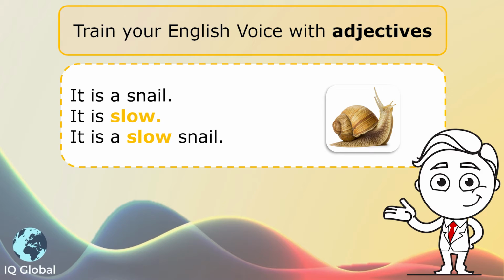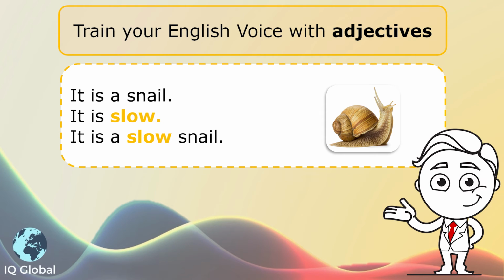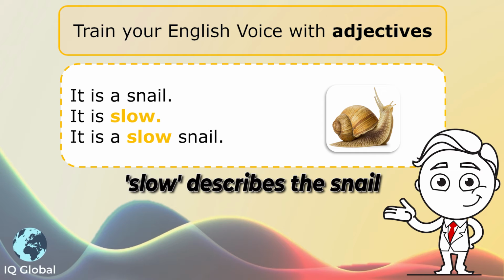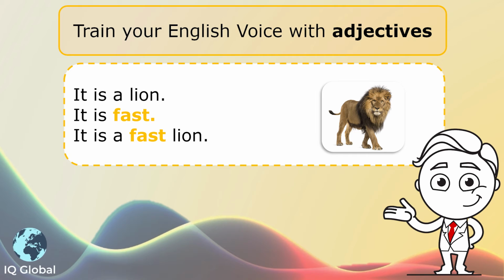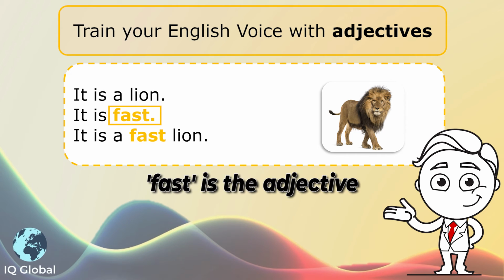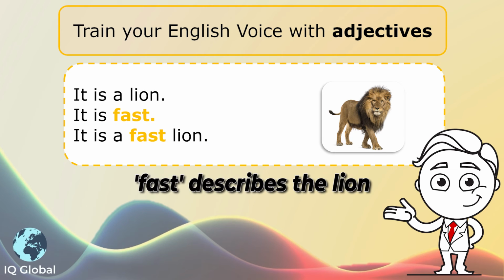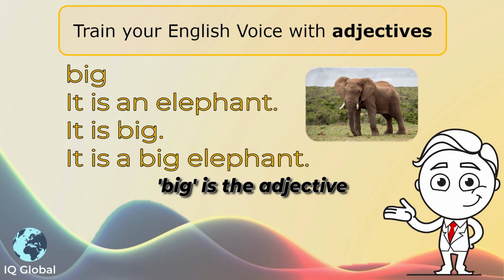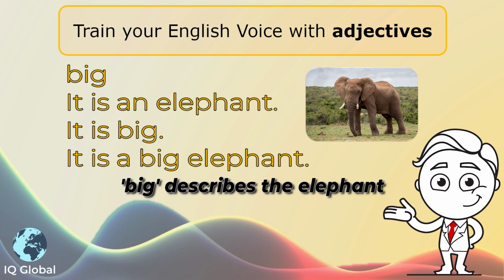Using Adjectives Fast and Slow | Beginner Grammar | A1 Level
In this video, you will learn how to use adjectives – ‘fast’ and ‘slow’. Adjectives are parts of speech in English and an adjective is a word that describes or gives more information about a noun or pronoun. To understand this better, watch this simple explainer video to learn this English grammar, for A1 level.

⏲️TIMECODES⏲️
0:00 – Intro
0:16 – What is an adjective?
0:25 – Adjective 1 - ‘slow’.
0:39 – Examples using ‘slow’.
1:37 – Adjective 2 - ‘fast’.
1:50 – Examples using ‘fast’.
2:34 – Another example, adjective 3 - ‘big’.
3:19 – Excellent job!